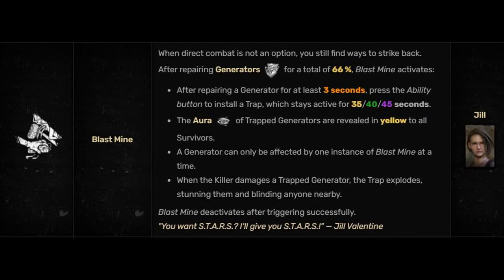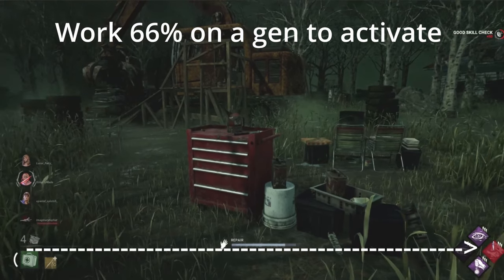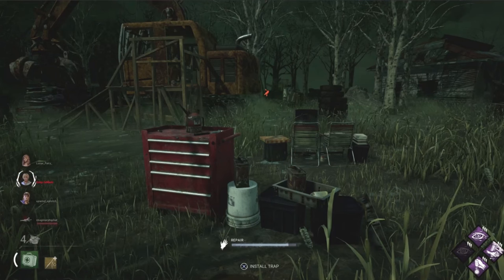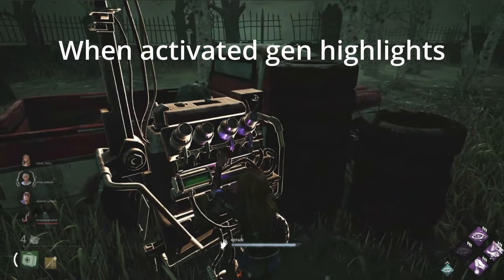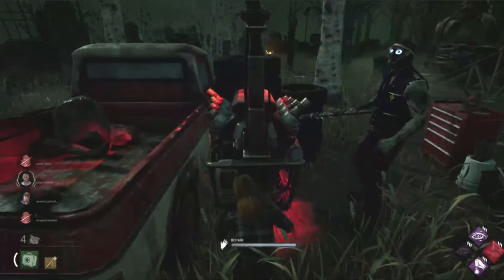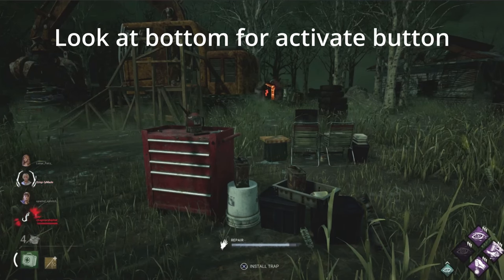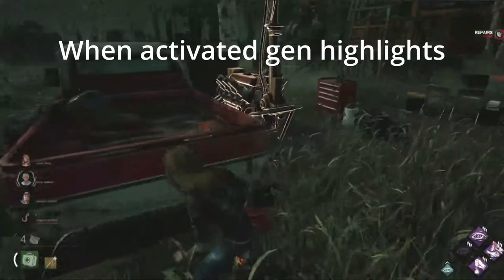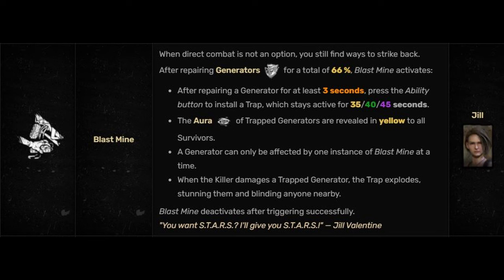Blast Mine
After repairing Generators for a total of 66 %, Blast Mine activates:

After repairing a Generator for at least 3 seconds, press the Ability button to install a Trap, which stays active for 35/40/45 seconds.
The Aura of Trapped Generators are revealed in yellow to all Survivors.
When the Killer damages a Trapped Generator, the Trap explodes, stunning them and blinding anyone nearby.
Blast Mine deactivates after triggering successfully.